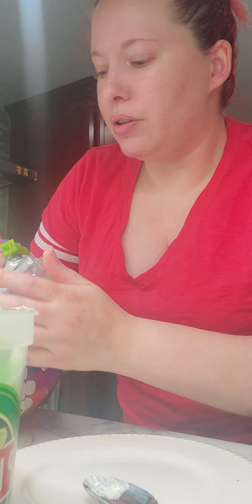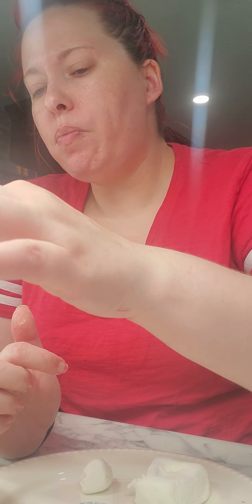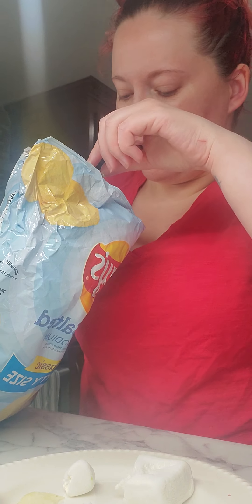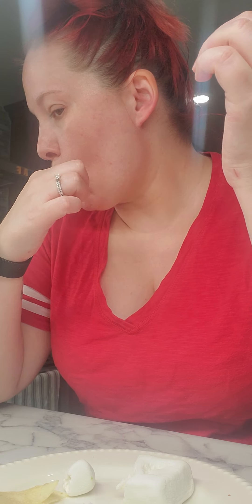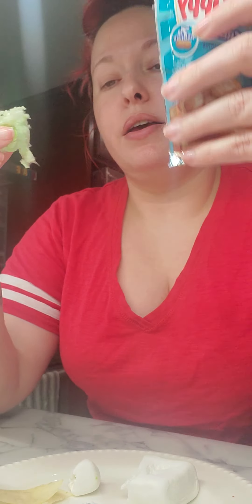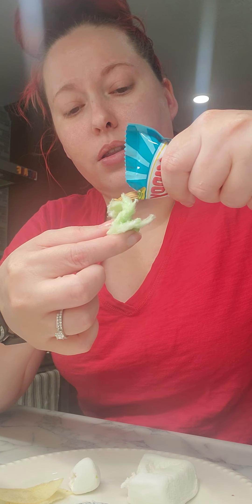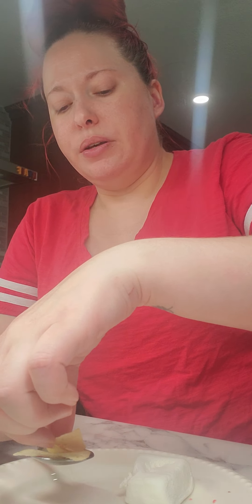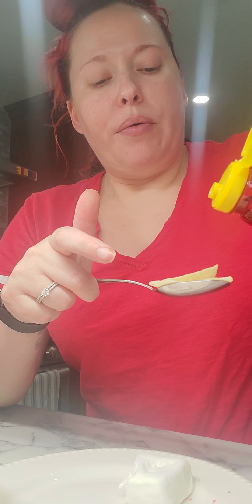weird food: pickle cotton candy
I try things with pickle cotton candy